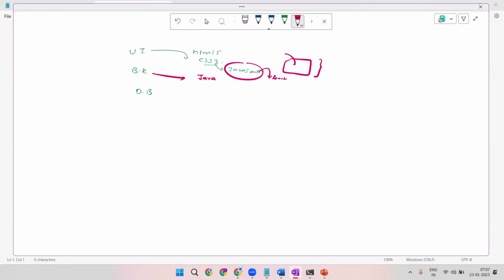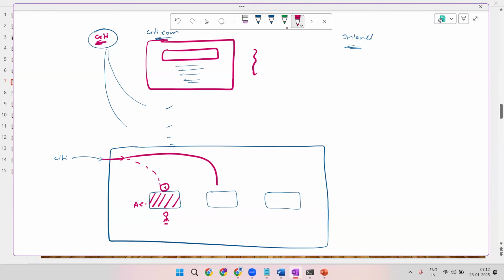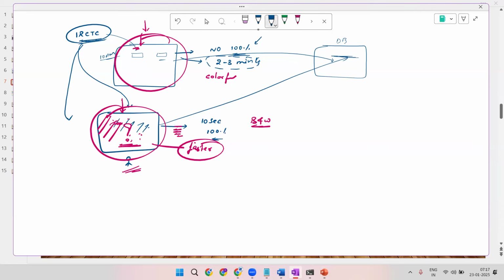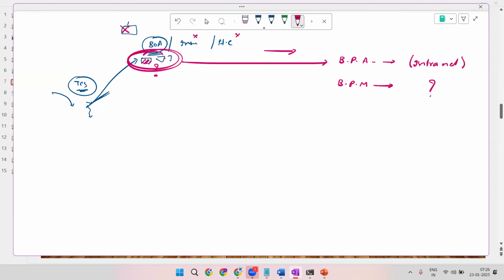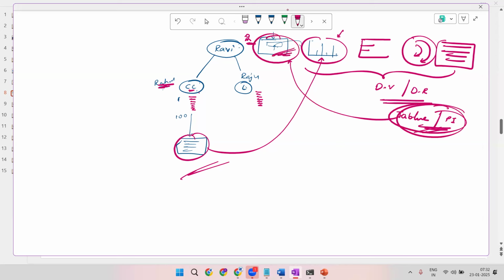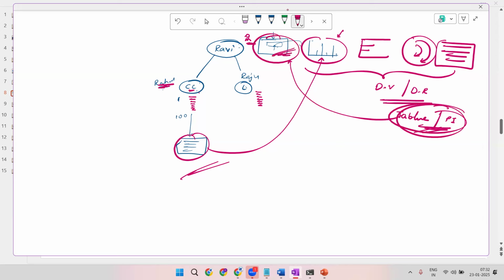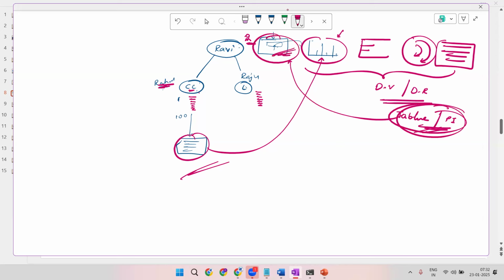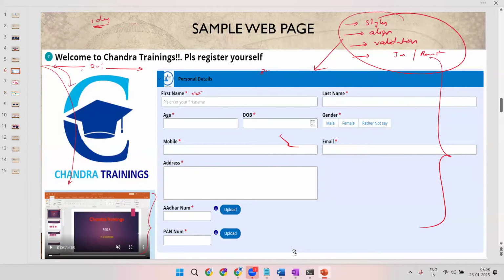PEGA CLASS-2 || CHANDRA TRAININGS|| Newbatch DEC 15th 2025-|| Click link below to know more